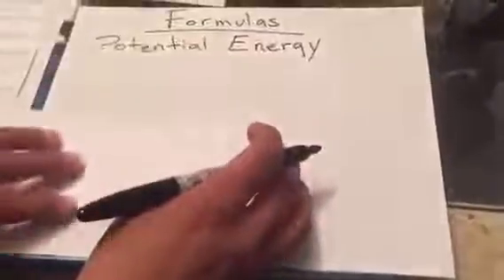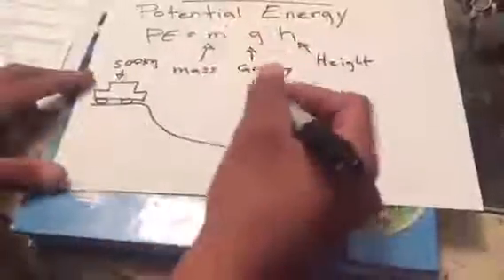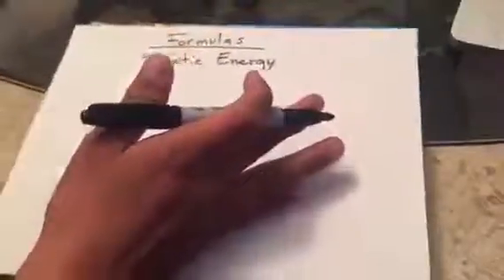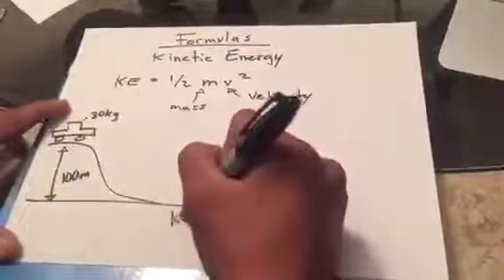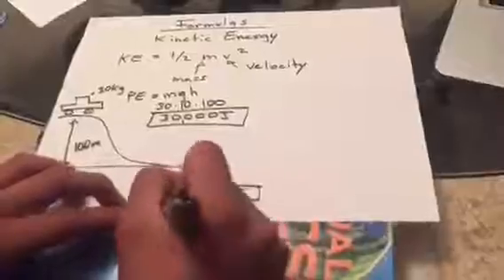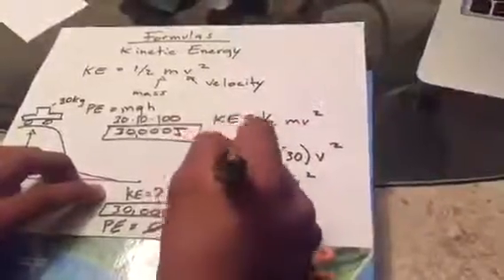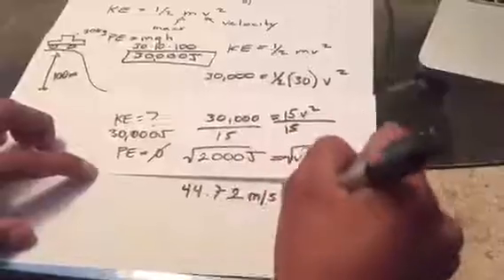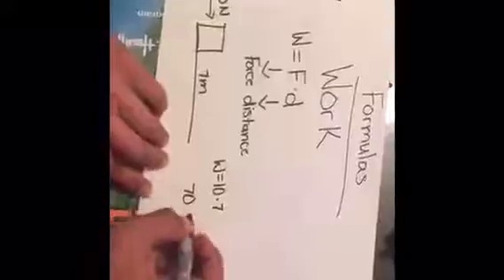Physics Video P.5 Conservation of Energy